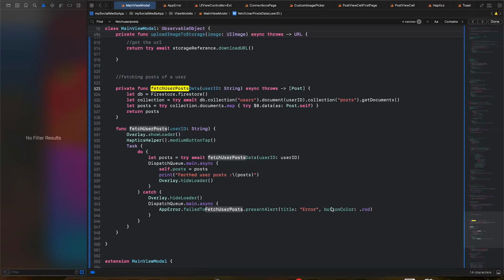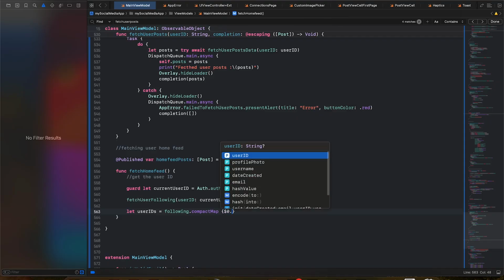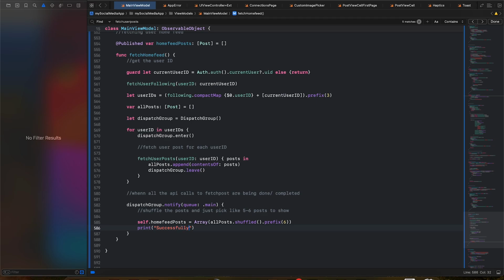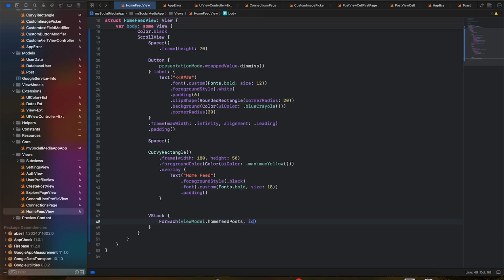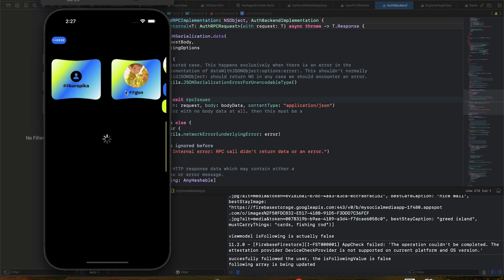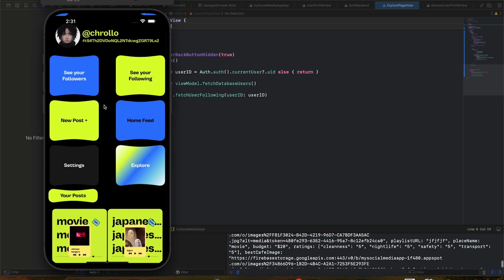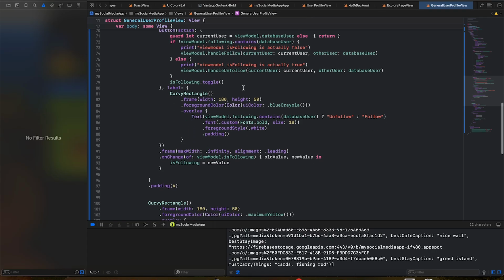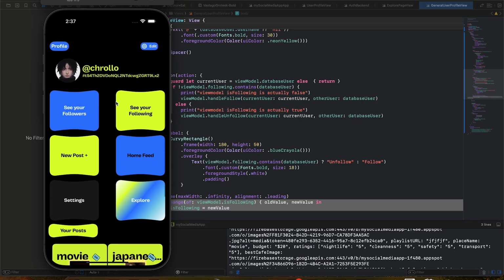Create a social media app using SwiftUI and firebase with In App purchases - part 31